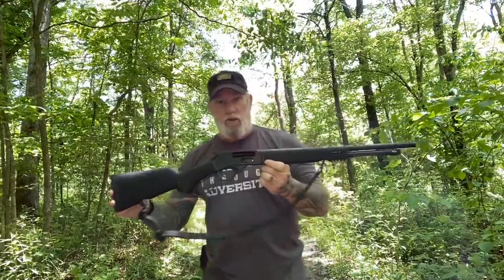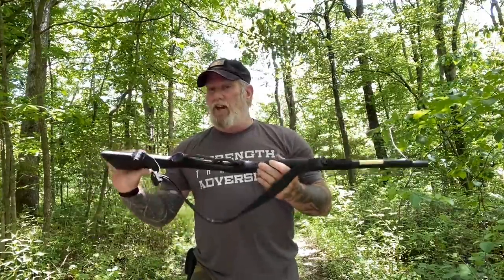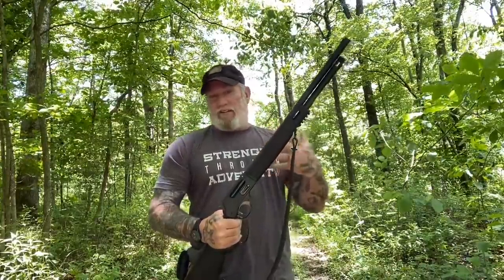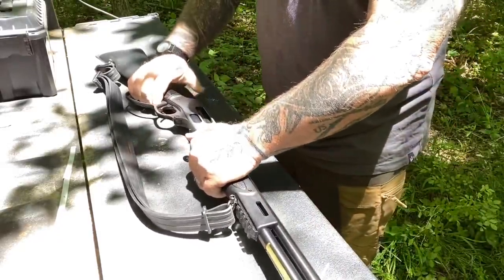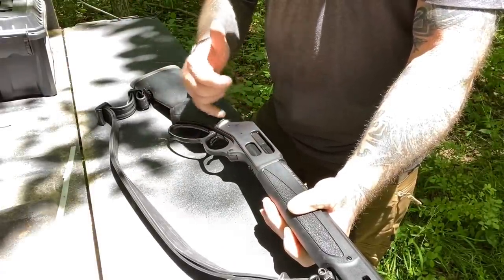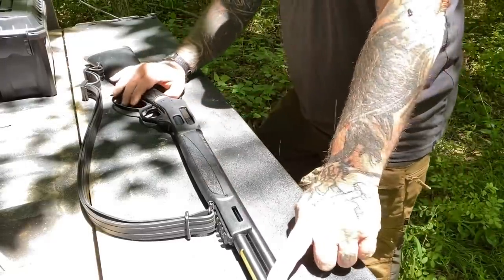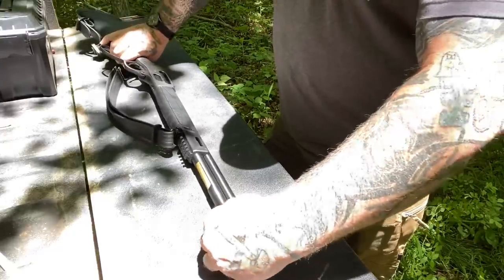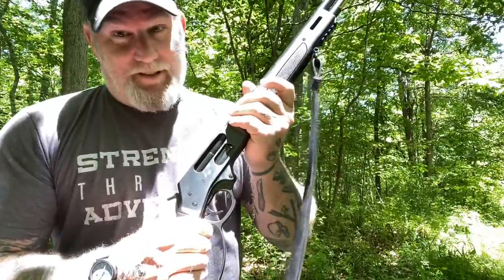Henry 410X Top pick for any Woodsman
Short initial review and thoughts on the new Henry 410X Lever Action